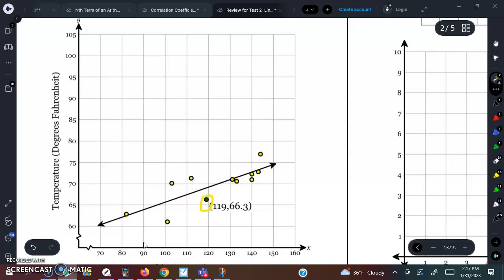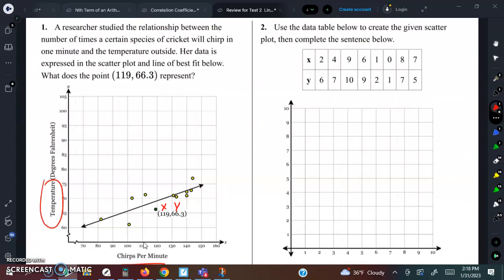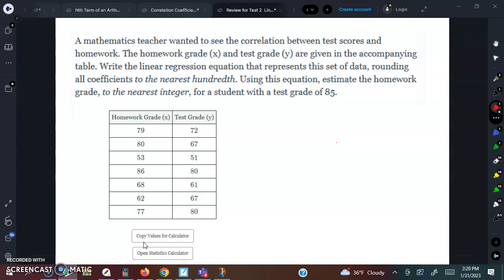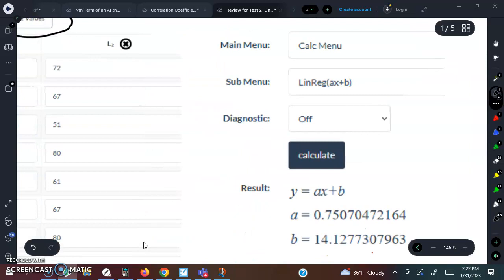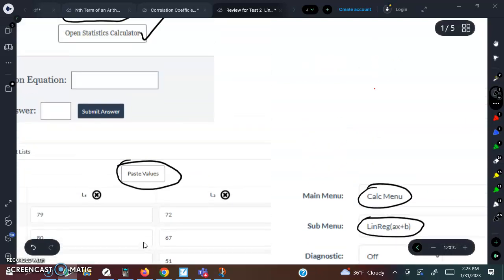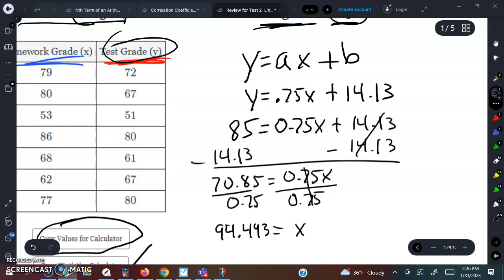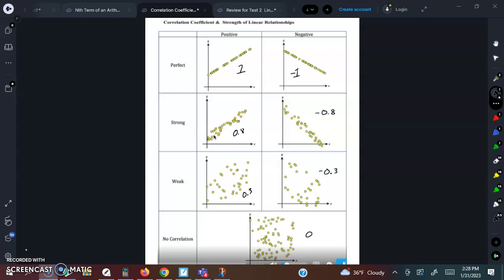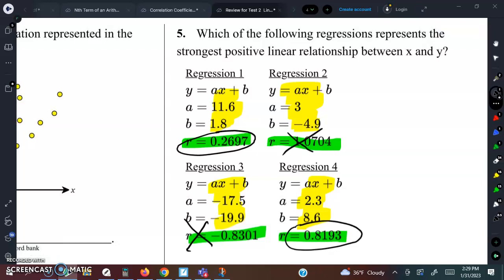Review for Test 2 Linear Regression